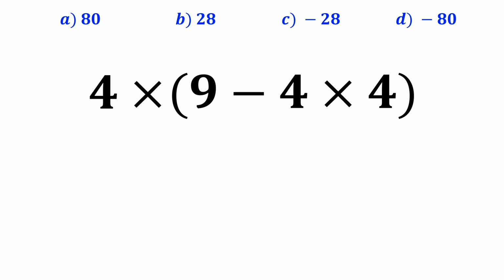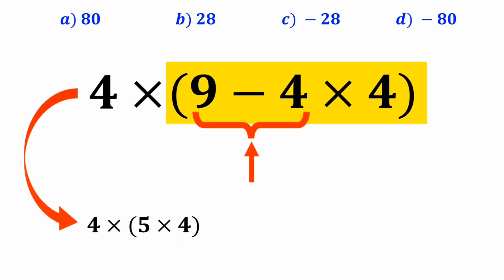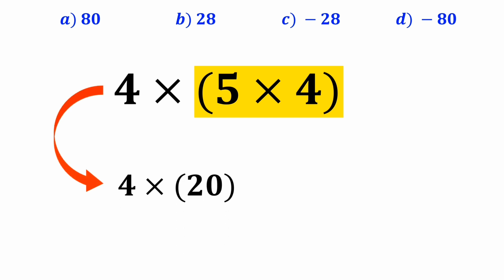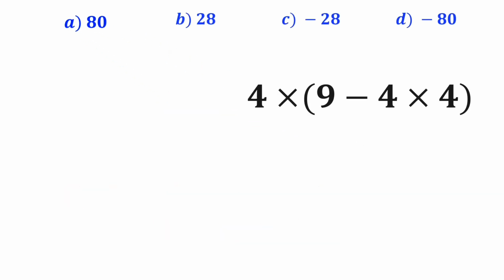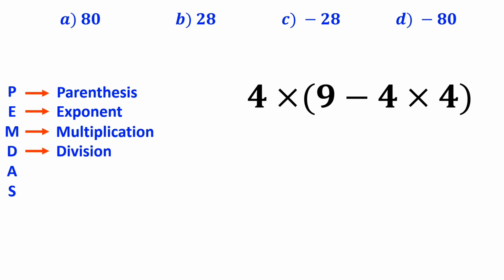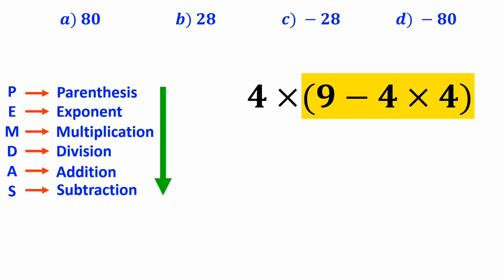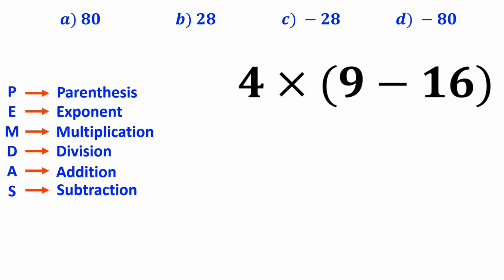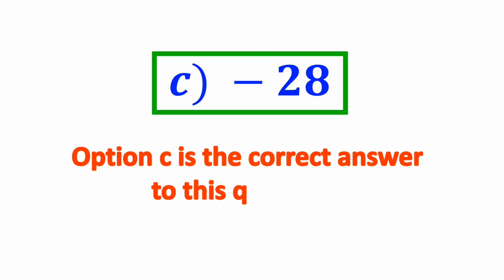90% Fail This Question! Can You Get It Right?🤔🧠🔥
Think you know the order of operations? 🧠
In this video, we dive into a tricky math question based on the PEMDAS rule — a concept that often confuses even the smartest students! 😅

Watch carefully and see if you can solve it before I do.
Most people get questions like this wrong simply because they forget one small rule. Let’s break it down step by step and learn how to avoid common mistakes! ✔️

If you enjoy solving math problems and learning cool tricks, you're in the right place!